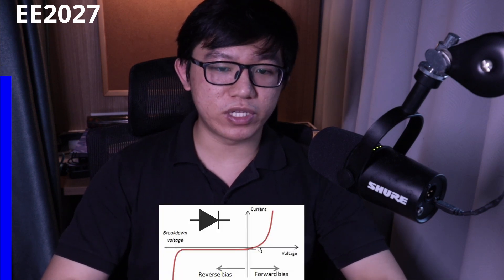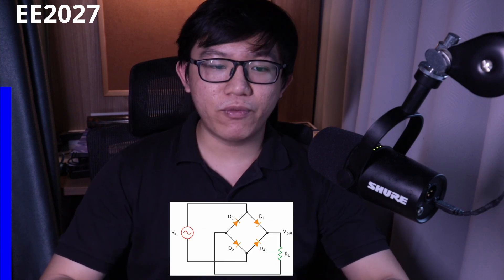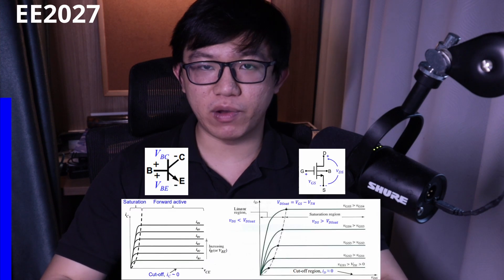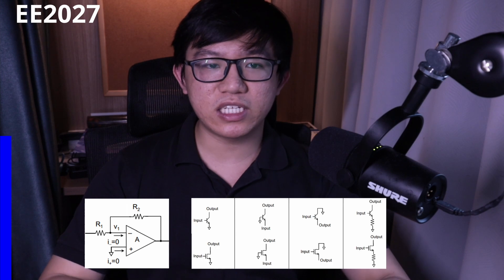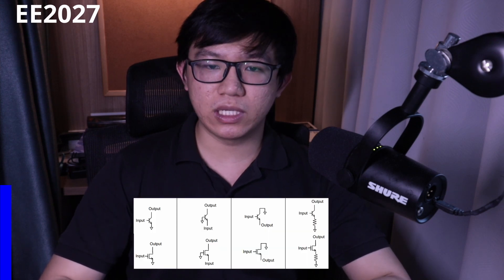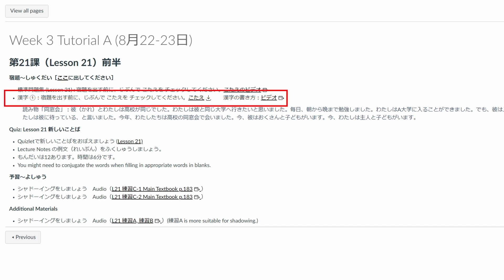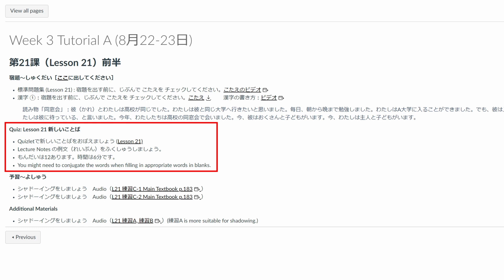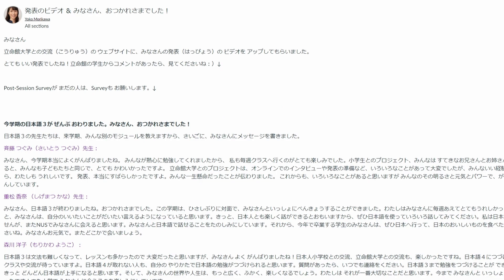Reviewing Year 2 Sem 1 NUS EE Modules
This time round, I'm reviewing my Year 2 Sem 1 modules.
00:41 | EE2012
02:05 | EE2027
03:48 | IE2141
05:20 | GEC1006
06:37 | LAJ2202

EE2027 finals was horrible, no cap.
Your opinion may differ, but that was my experience and you can feel free to disagree.

Next module review will be in about 4 months.